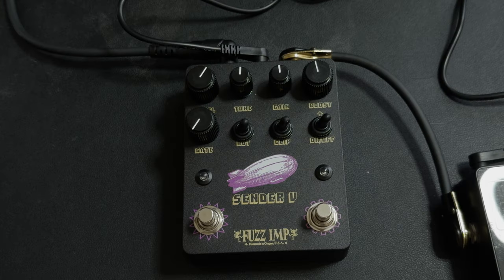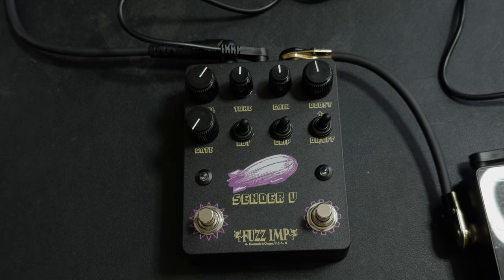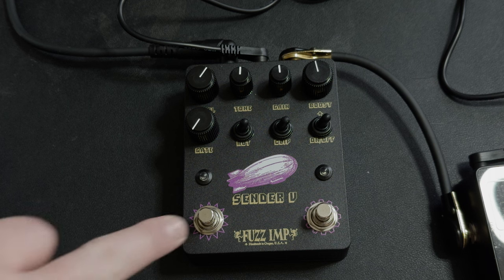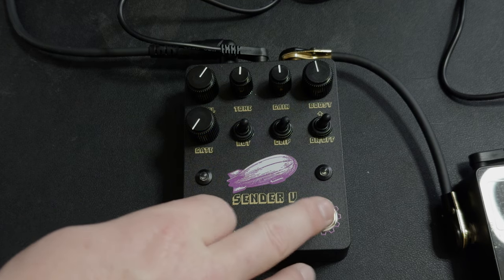Fuzz Imp Sender V | B Minus Demos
Fuzz. Imp. 'Nough said...but I'll go ahead and say a little more.  The Sender V is a super flexible Muff-style fuzz/distortion with a foot-switchable EQ shift, a built-in gate and a boost that can really tighten up that muffiness (is that a word?).

I love this pedal and it's my new go-to fuzz box. It's a gnarly fuzz and I can't wait to check out more from @FuzzImp!

INTRO 00:00
SOUNDS 02:25
OUTRO 10:15

++ Gear Used ++
MIM Fender Telecaster
Fuzz Imp Sender V
Audient iD4
@Tonocracy  VX30 Chime